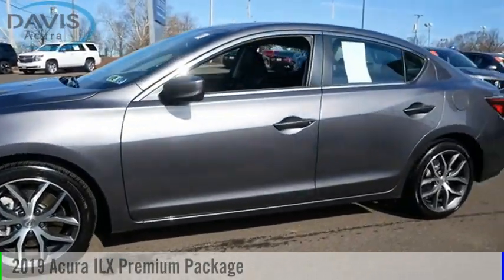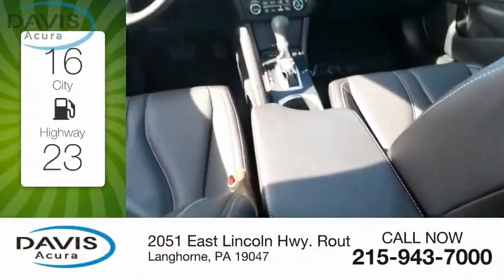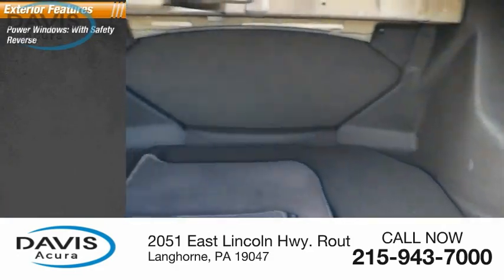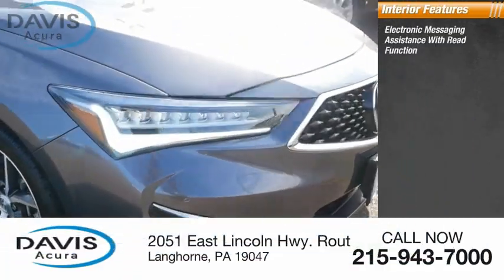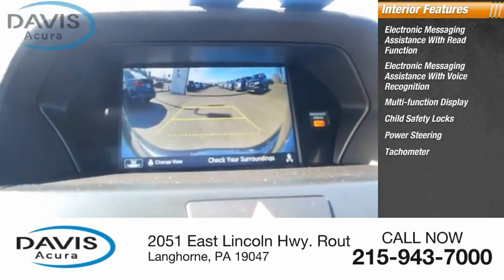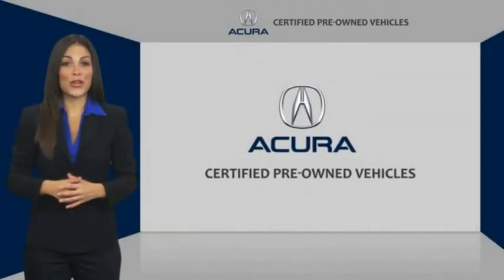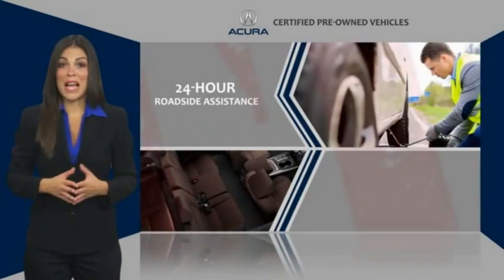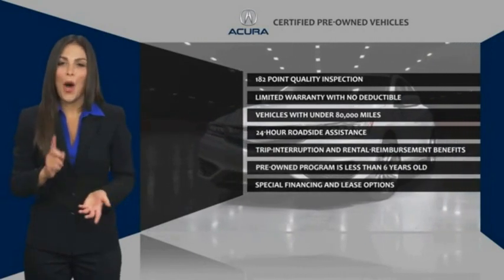2019 Acura ILX at Davis Acura in Langhorne Pennsylvania 2223014A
2019 Acura ILX Premium Package

Davis Acura
2051 East Lincoln Hwy. Route1

JUST ARRIVED AND ACURA CERTIFICATION PERFORMED , **BRAND NEW PA STATE INSPECTION AND EMISSIONS**, **RECENT OIL CHANGE!**, ***2 SETS OF SMART KEYS WITH REMOTE!***, ***4CYL - ALL THE POWER - HATES GAS!**, **FWD - GREAT ALL YEAR 'ROUND - BETTER MPG!, Aluminum Wheels, Backup Camera, Balance of Factory warranty or 90Day/3,000 mile Powertrain warranty, Bluetooth, Courtesy Lifetime car washes, Courtesy Lifetime PA Inspection, Leather Seats, Memory seat, MOONROOF, ONE OWNER VEHICLE, Passed 115 Point Inspection, Power driver seat, Power Package, Power steering, Power windows, Remote keyless entry, Steering wheel mounted audio controls. Located at Davis Acura in Langhorne PA. We are the #1 Acura Certified dealership in Pennsylvania! Great Financing Available! Acura Certified vehicles include a 6 Year/100,000 Mile Acura Certified Warranty and 7 Year/100,000 Mile Powertrain Warranty. Vehicle passed a rigid 182-point inspection by our Acura Certified Technicians. Roadside Assistance and Acura Concierge service included. Free Vehicle History Report. Please contact dealer to verify price, options and other vehicle details.*Feel the Davis Difference - You will receive Unlimited FREE Hand car washes, whether or not your vehicle is in for service and FREE PA State Inspection! Prices based on dealer financing. Pricing assumes $1,695 Cash or Trade. for additional details, or call us at . advertised prices do not include dealer installed options, dealer addendum, government fees and taxes, any finance charges, any dealer document preparation charge. for additional details, or call us at .*